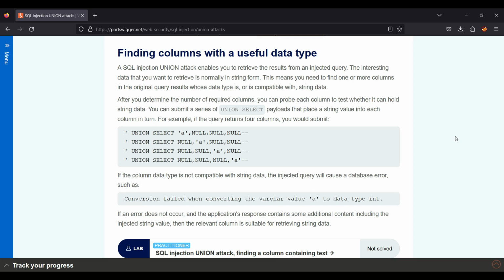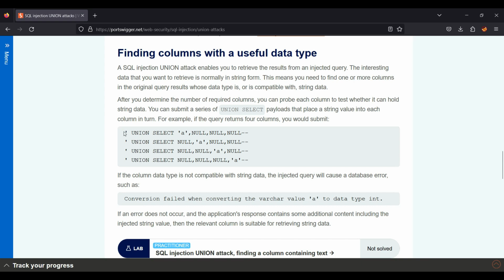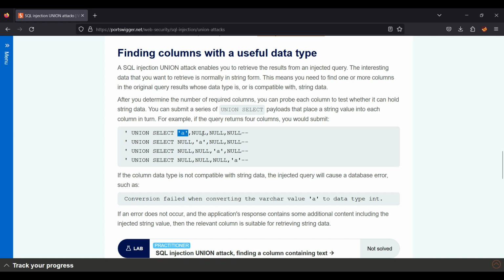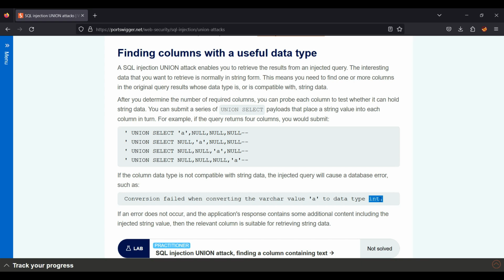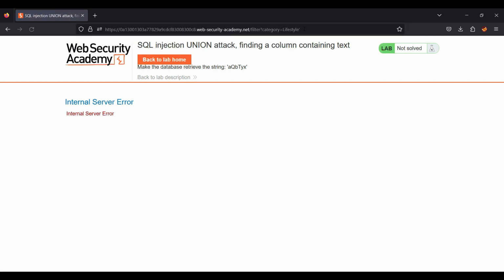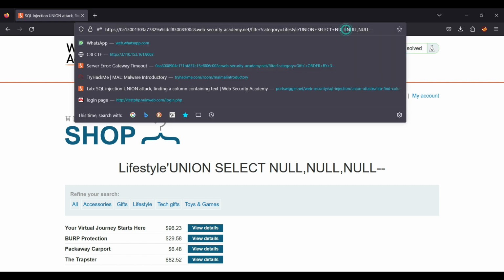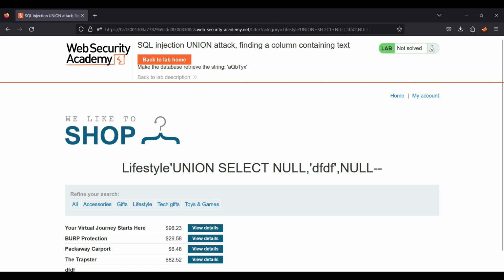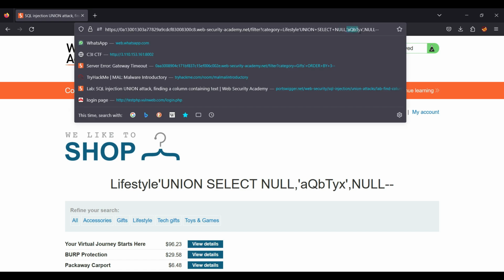Lab: SQL injection UNION attack, finding a column containing text | In English